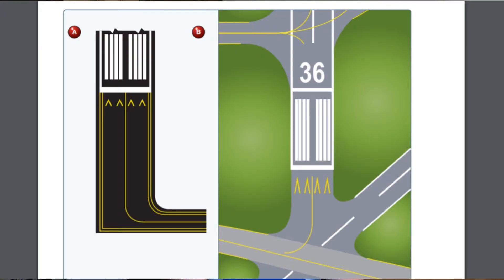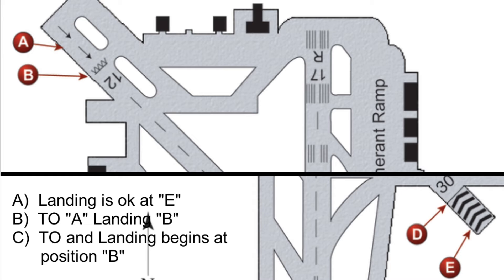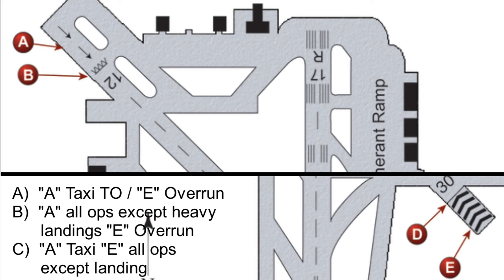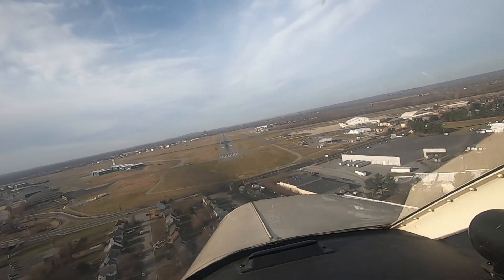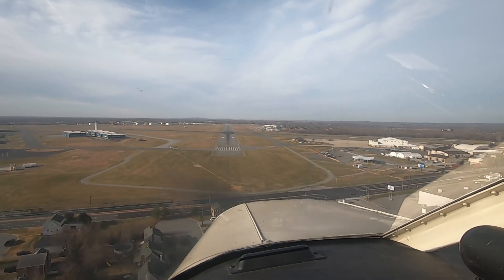Runways / Displaced Thresholds / Overrun Areas - Private pilot test prep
How to fly - Learning to fly - Private pilot training videos - Private pilot ground school -  FAA written exam - Checkride prep - Preparing for a flight review - Pilots Handbook of Aeronautical Knowledge

Here we review 3 potential questions from the FAA private pilot written exam.
1:20 Runway number 8 and 26 indicate which runway orientation
2:02 Displaced threshold vs Runway overrun
3:02 Displaced threshold vs Runway overrun